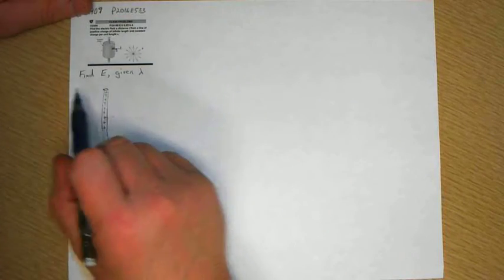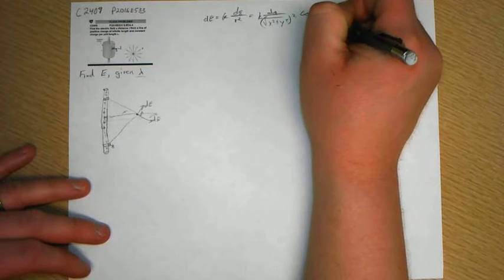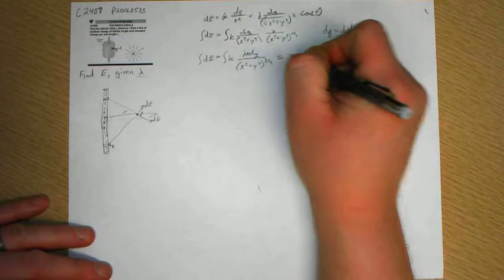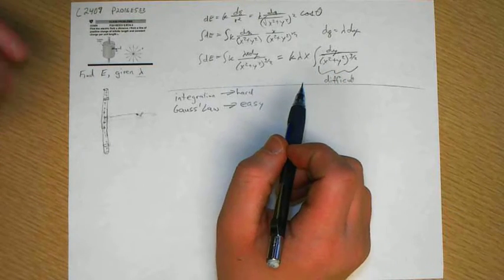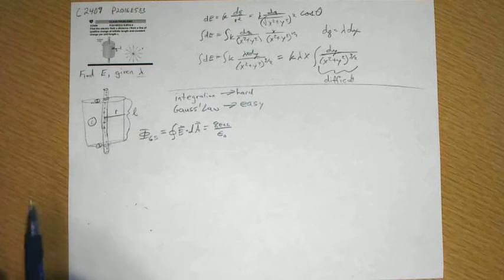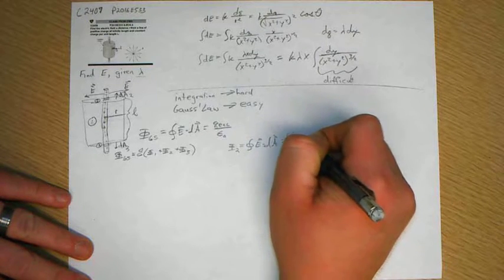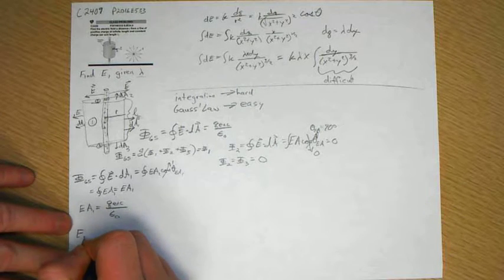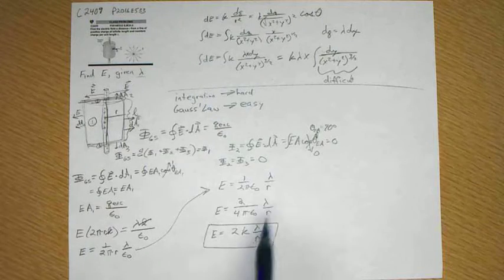C2409 P2016E533 - Gauss' Law, Field around linear charge distn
Find the electric field a distance r from a line of positive charge of infinite length and constant charge per unit length λ.